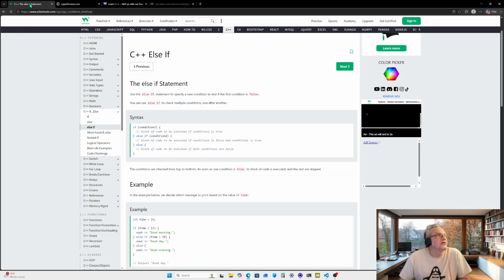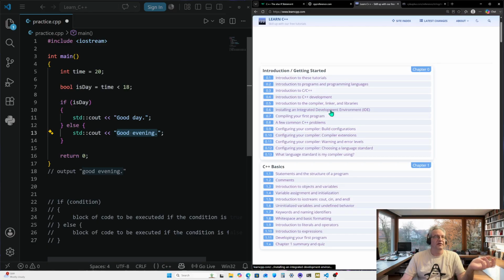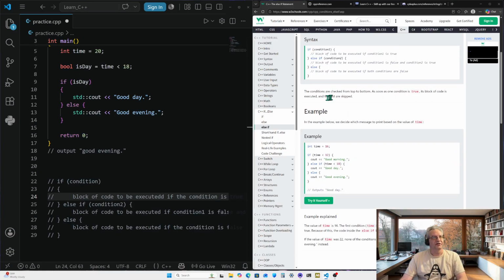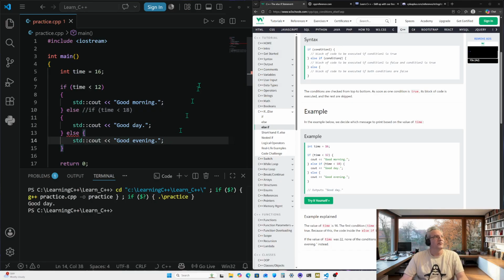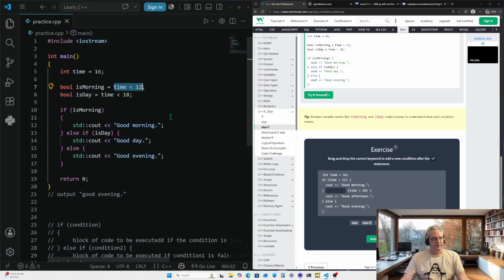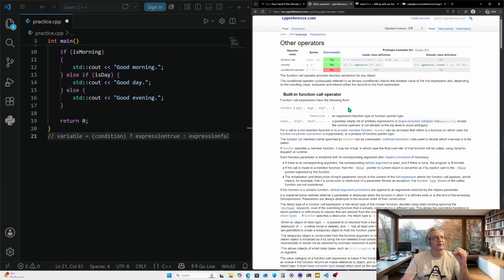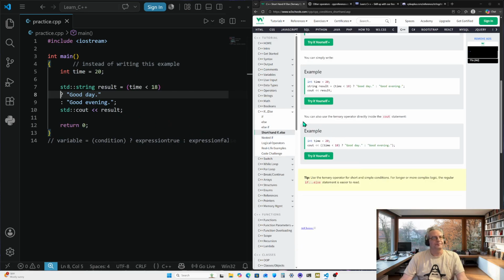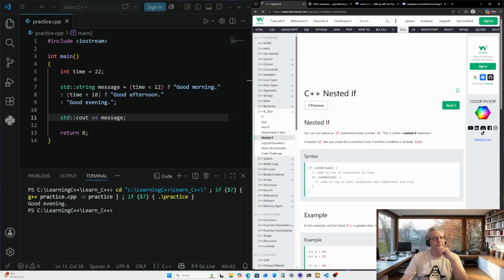My journey learning C++, part 19: more on if, else, else if, and now ternary operator.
In this video we go a bit deeper into if, else, else if and another way to write all that code with ternary operator. A lot of information here dealing with if statements.